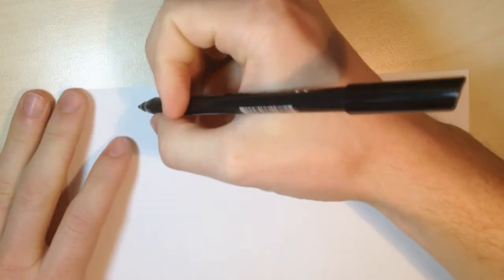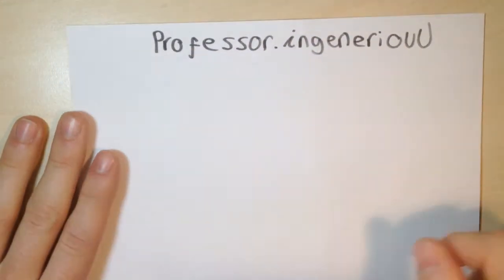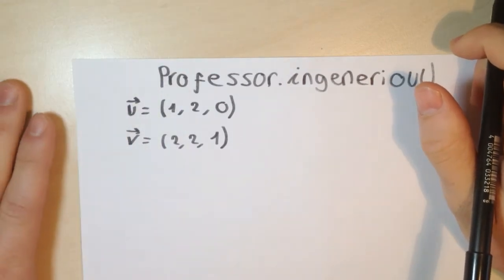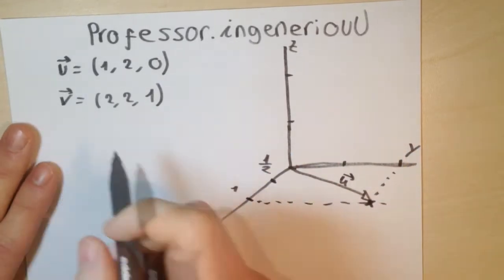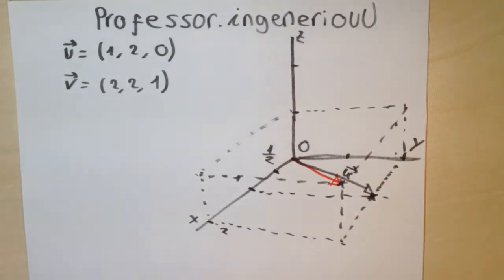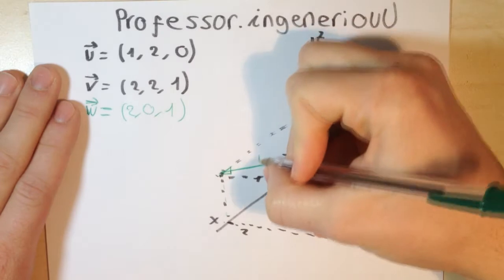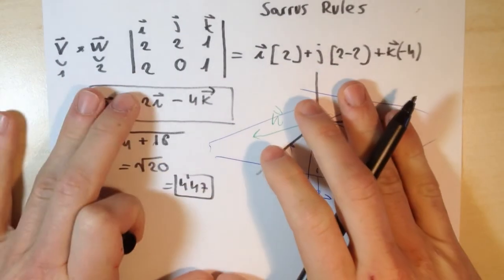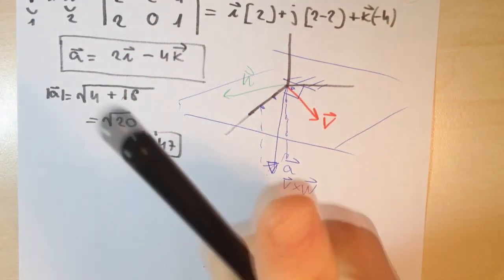CROSS PRODUCT exercises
Hello! Here we have some lessons about cross product and the right hand rule!
Remember you can ask me anything you dont understand and I will make you a video with the explanation.
best regards and hope it was worthy ;)